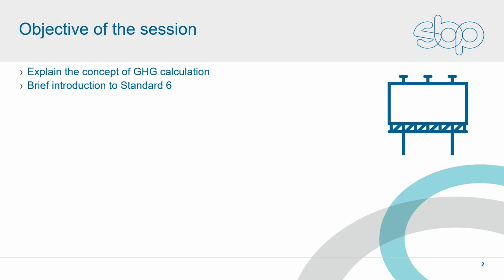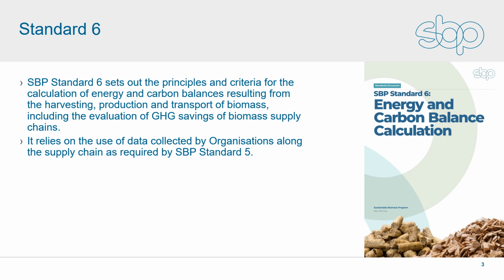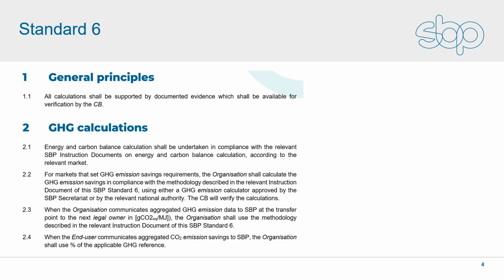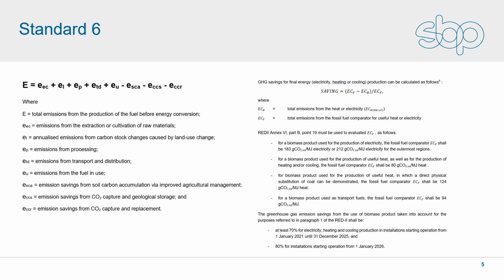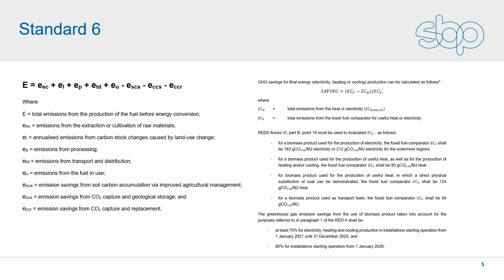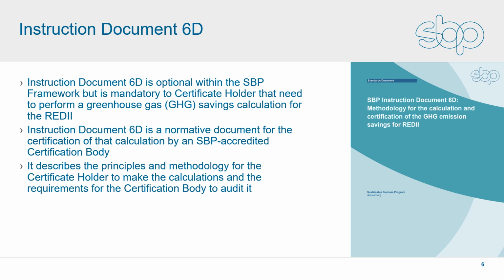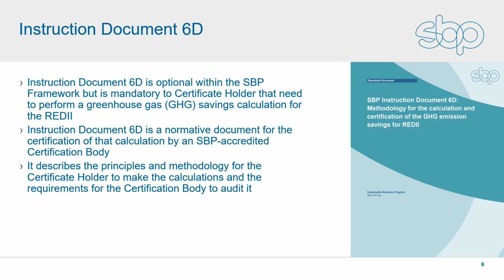SBP Standard 6 v2.0